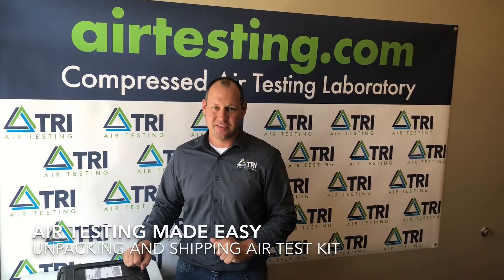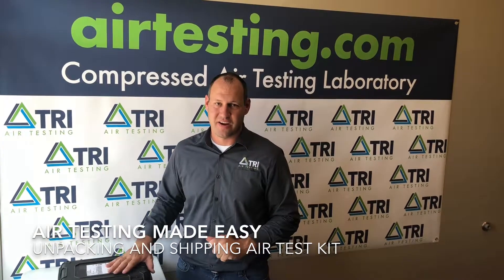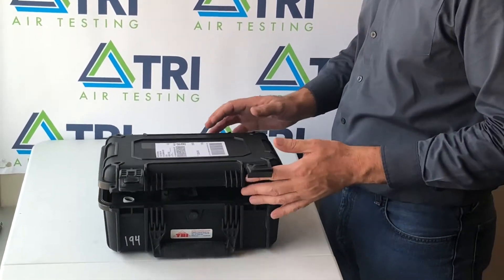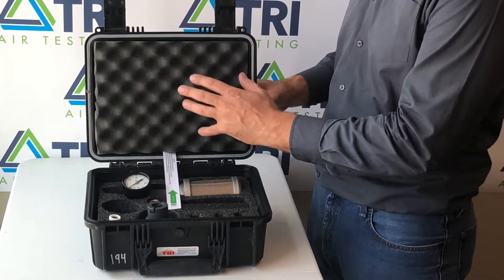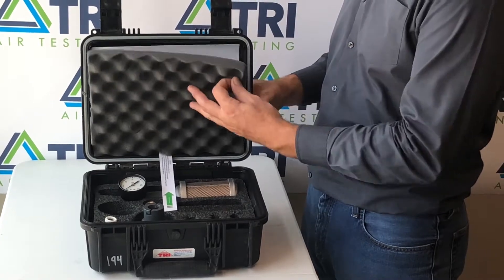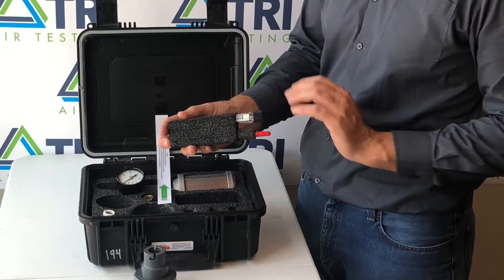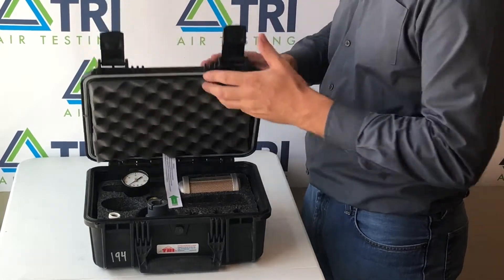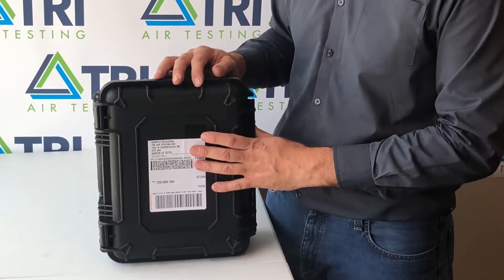Troubleshooting: Unpacking and Shipping your TRI Air Test Kit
This video describes where the instructions and data sheets are located as well as what is included in the TRI Air Testing Kit.